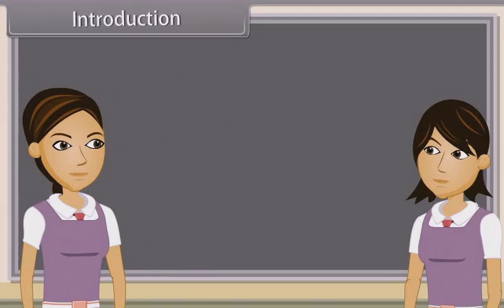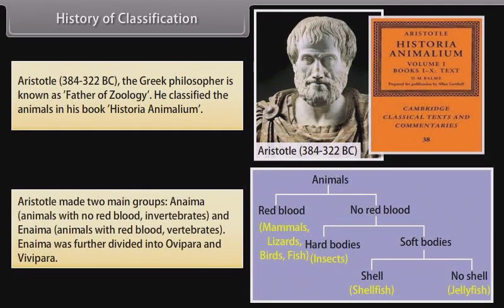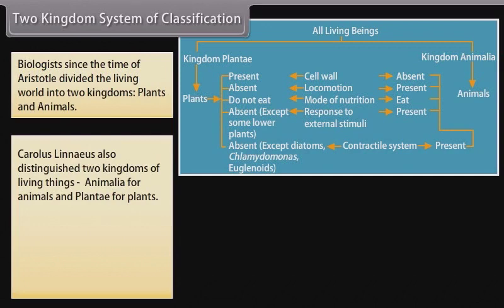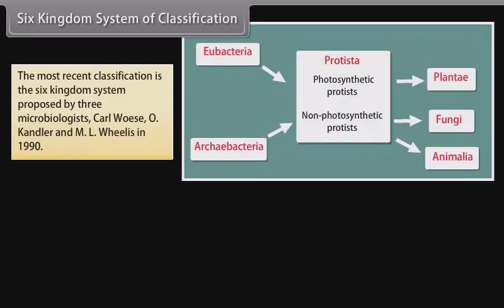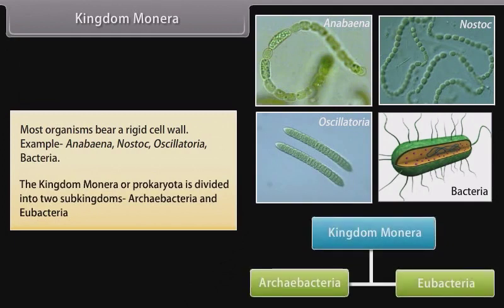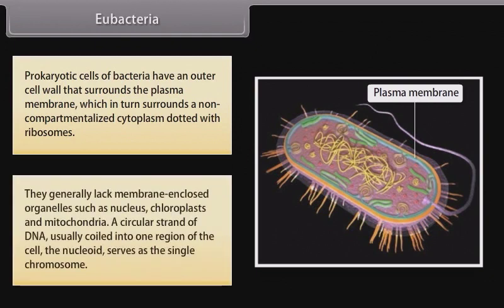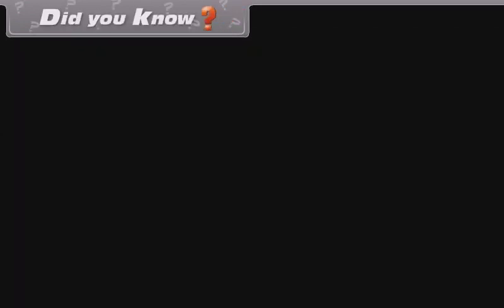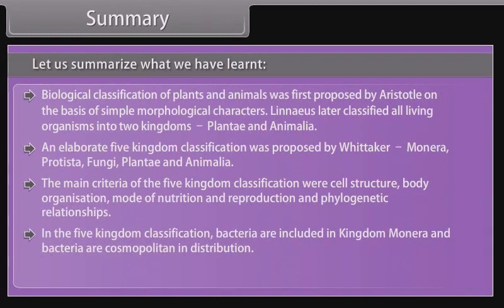11th Class BIOLOGY ENGLISH MEDIUM Biological Classification II